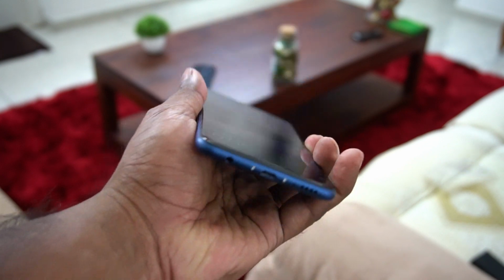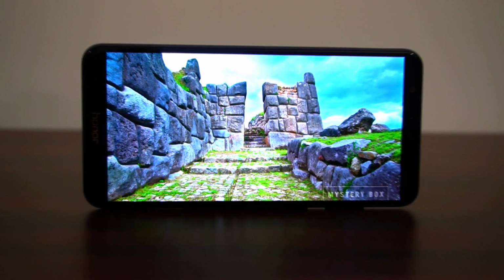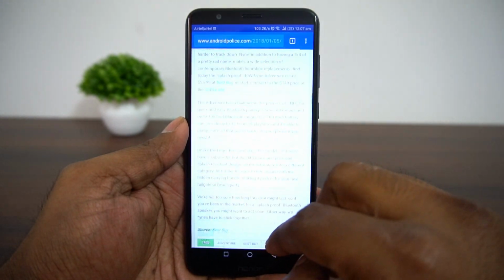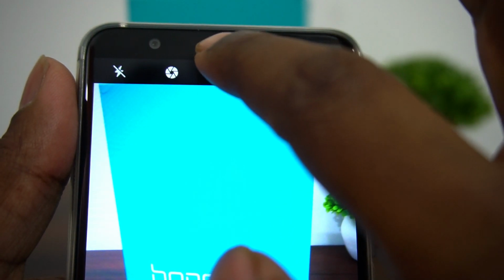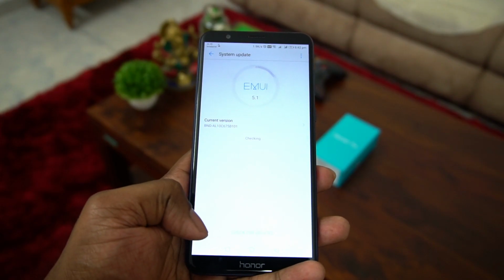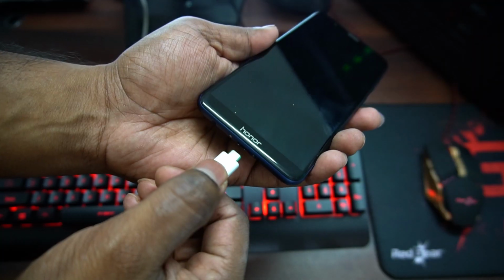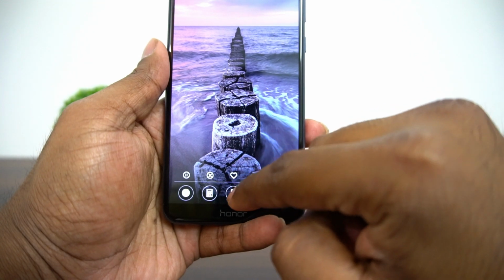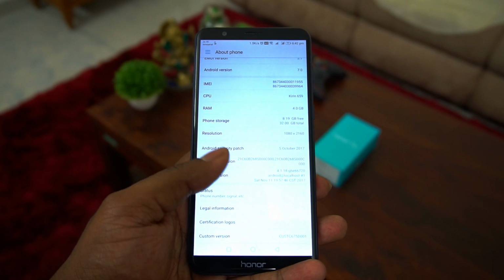Honor 7X - Full Review - After 1 Month - Camera - Performance - Battery - UI - Features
Honor 7X, a great Budget phone currently in market for about 13k rupees. Does this phone stand a chance against the tough competition in this segment .

Video is Time Coded so, Please click on the time to go to your desired section

Introduction - 0:01
Desgin - 1:04
Diplay - 2:21
Performance - 3:00
Camera - 4:17
UI - 7:26
Battery Life - 8:26
Nifty features - 9:28
Connctivity, Sensors and FP Scanner - 10:35
Updates and Security - 11:44
Comparison with Competitor phones - 12:00